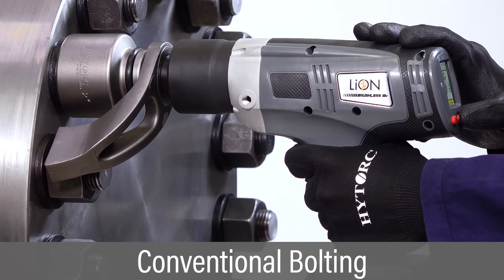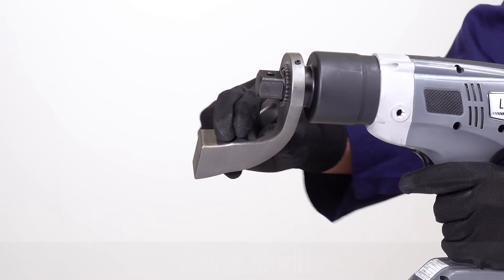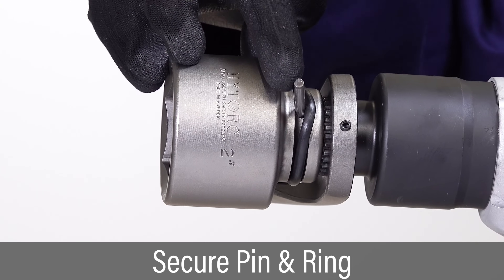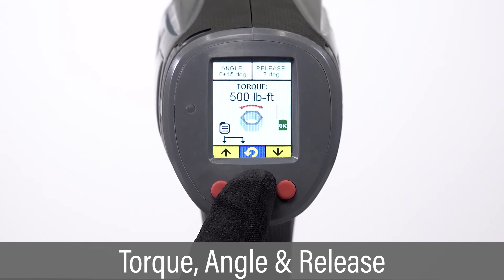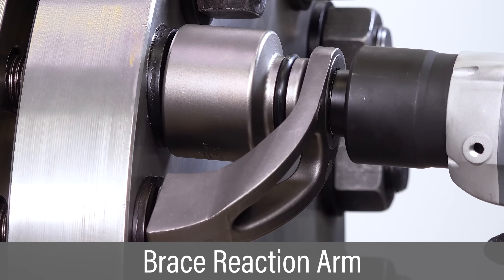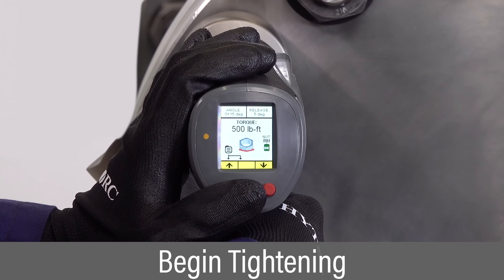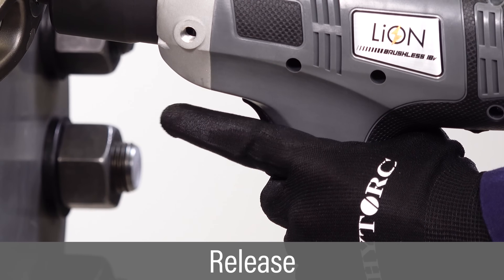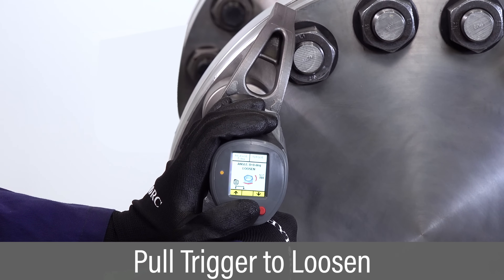10. Conventional Bolting with the Lion Gun Electric Torque Tool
The LION Gun's industrial-strength gearbox is driven by a brushless motor connected to a non-impacting gearbox to deliver torque faster, smoother, and more reliably than manual clicker wrenches, impact wrenches, and other tightening tools.

Through the use of aerospace-grade alloys, the LION Gun packs tremendous power without the weight. The 18-Volt lithium-ion battery provides long-lasting operation with a quick recharge time to keep the job going.